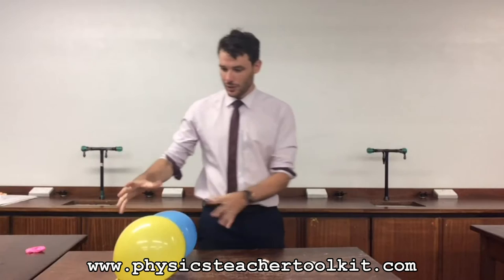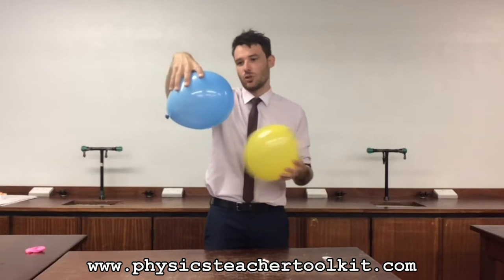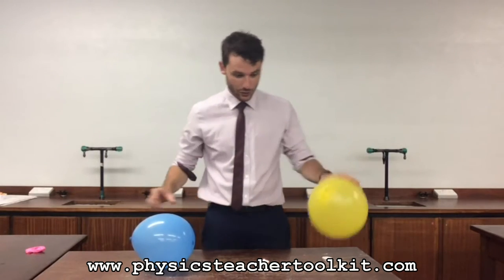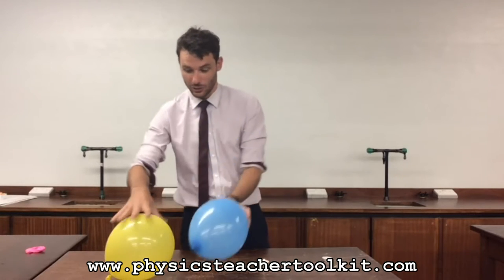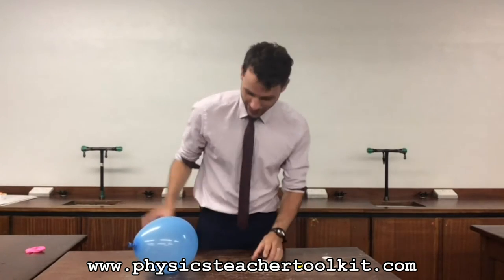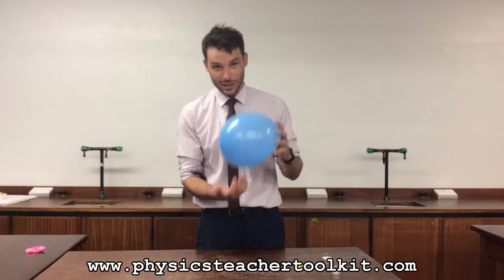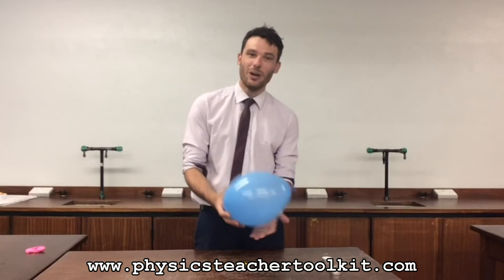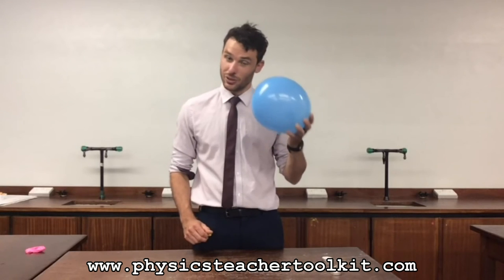Physics Teacher Toolkit 'Heating Balloon Demonstration'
This science demonstration can be used in lessons to get students to think about energy transfer. Key words: Energy, thermal energy, energy transfer, heat